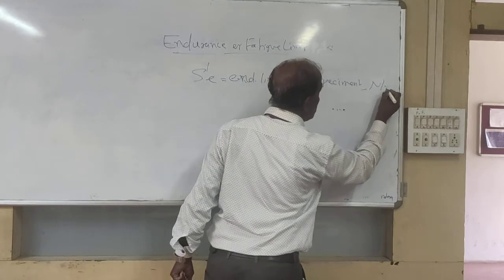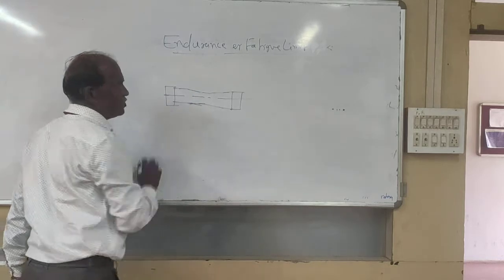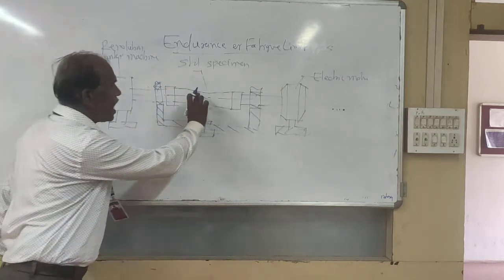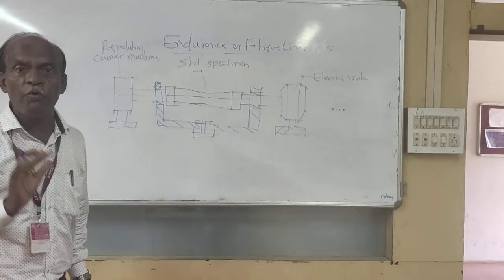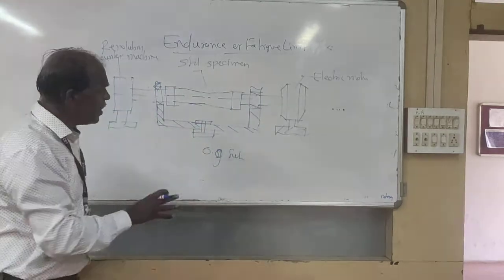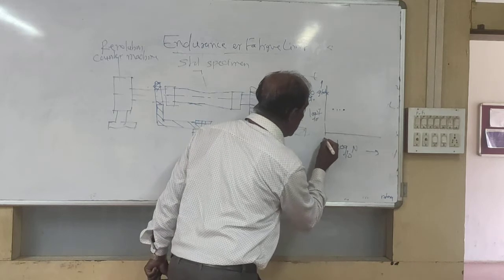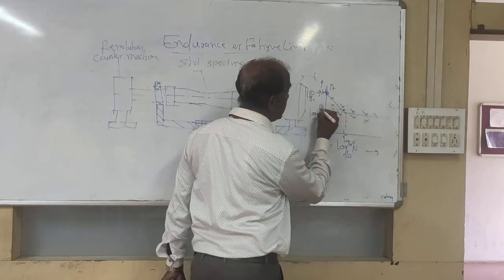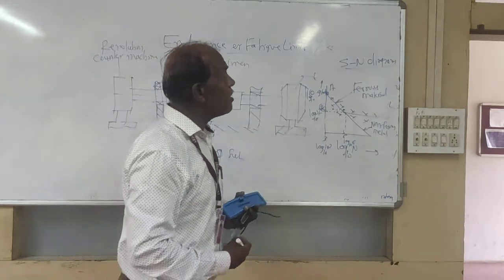5 Design of fluctuating load Endurance limit